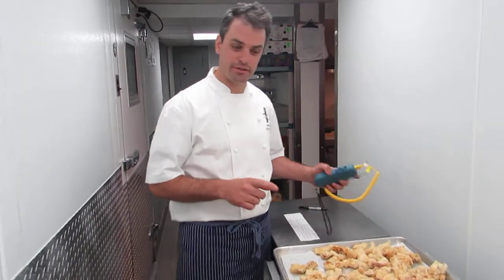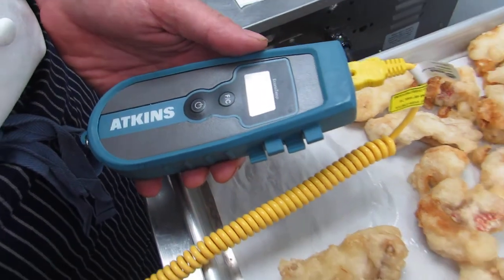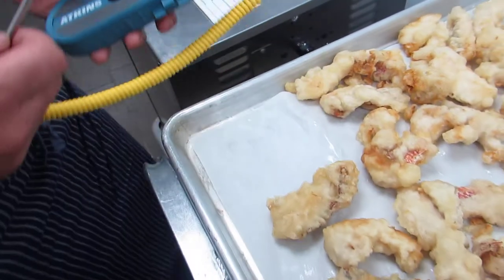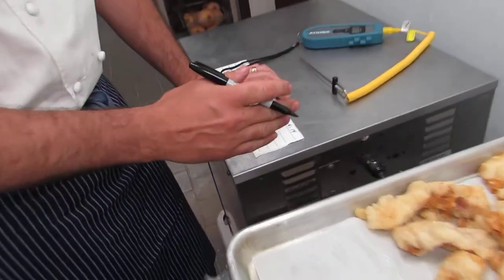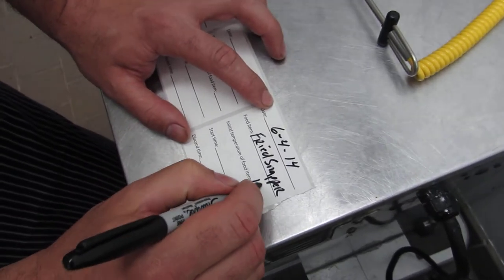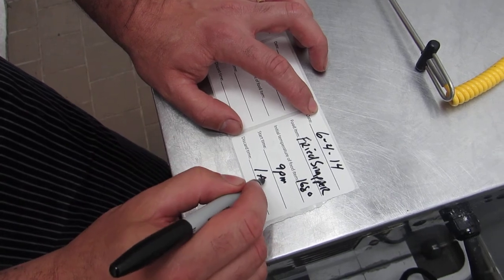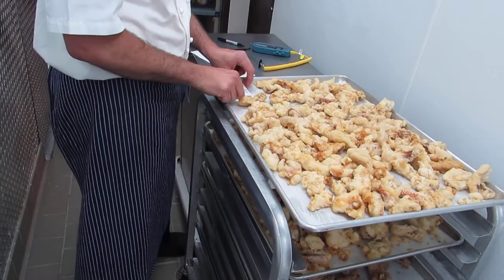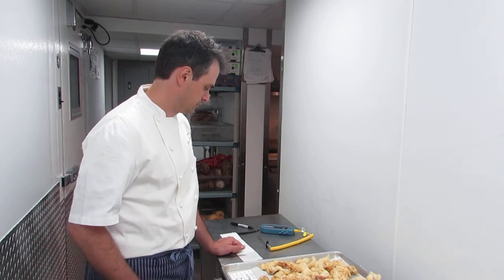TIME AS TEMP VIDEO 002